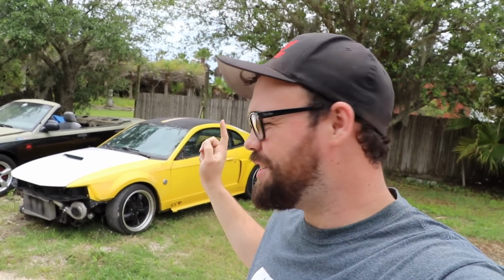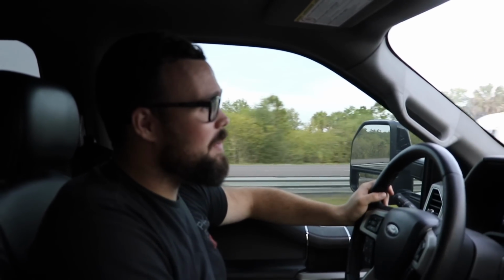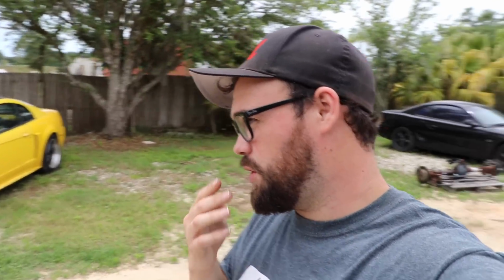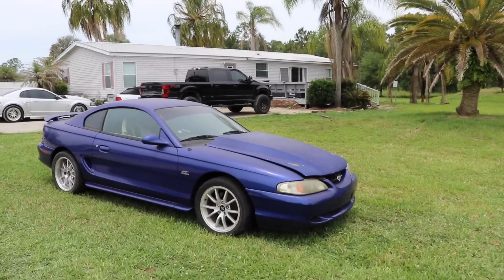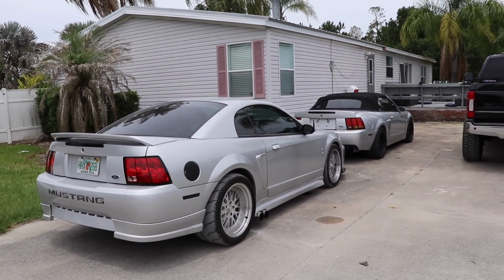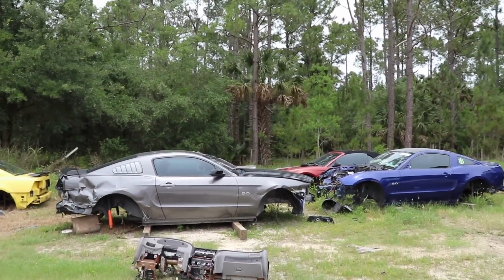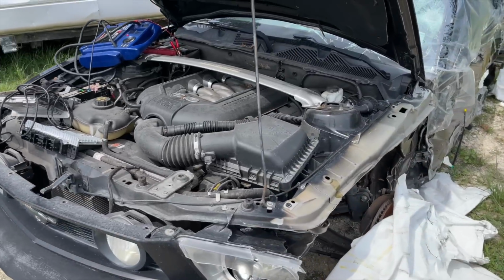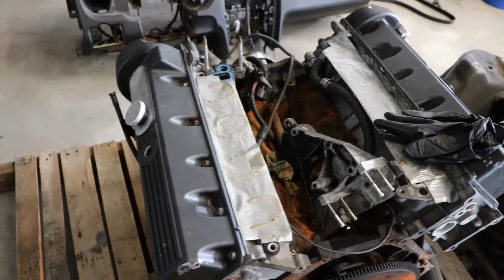We bought this insane Twin Turbo Built 2V and about 20 Other Mustangs…